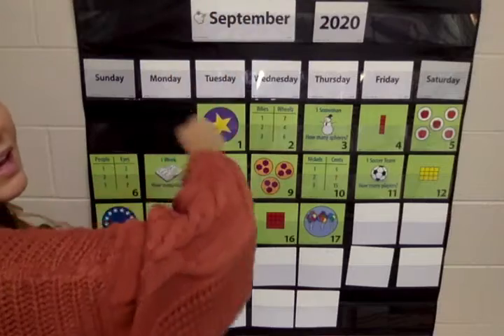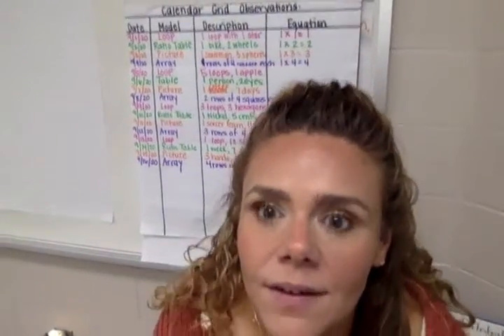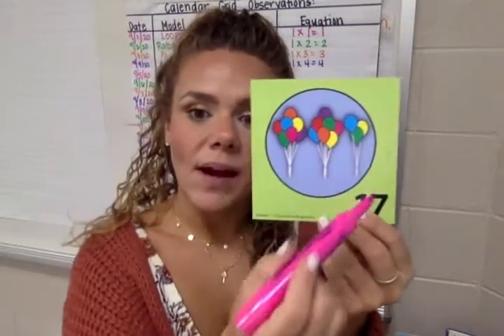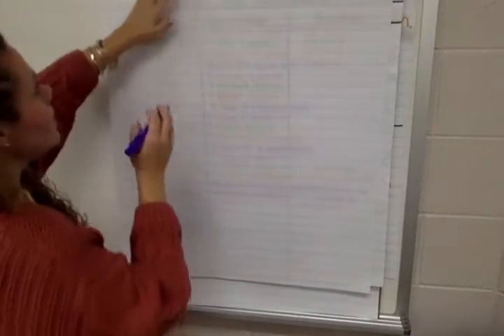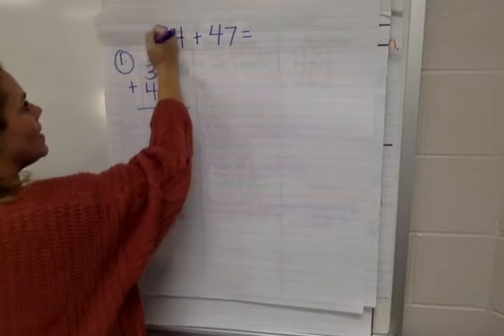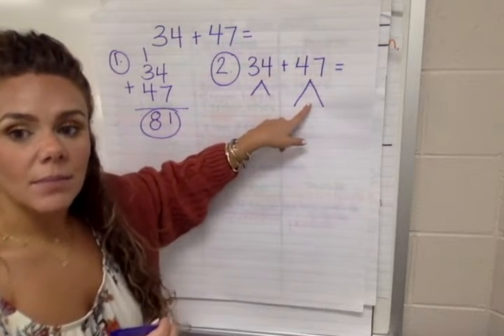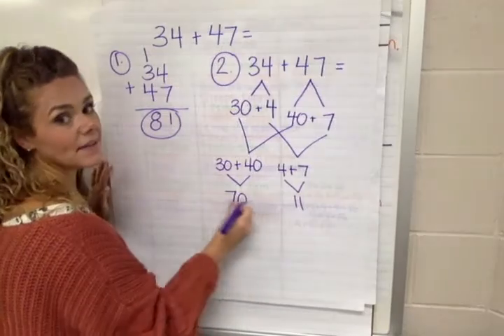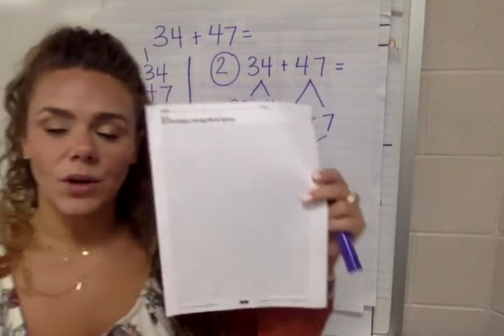Number Corner 9:17